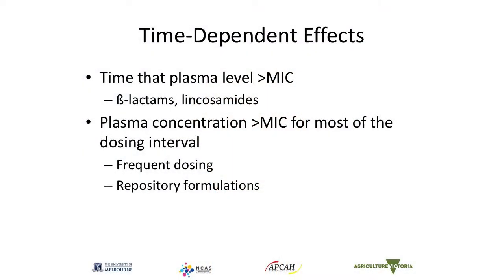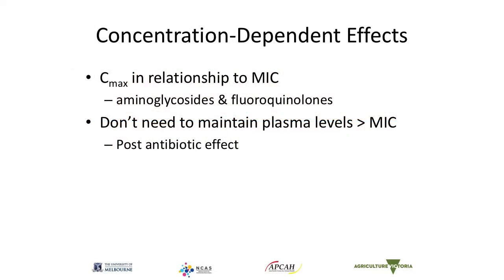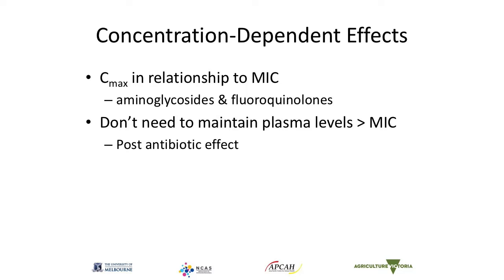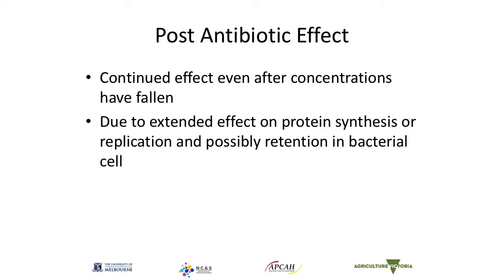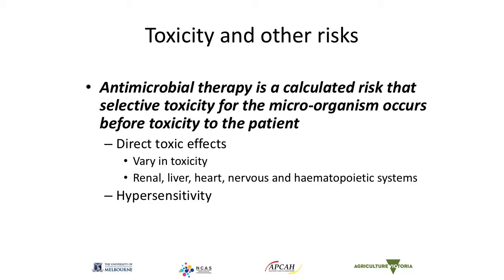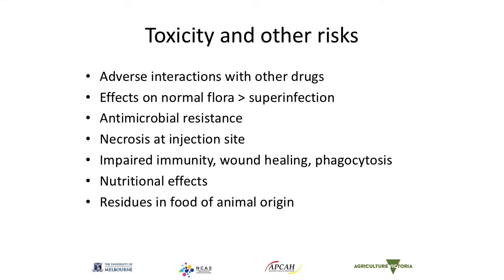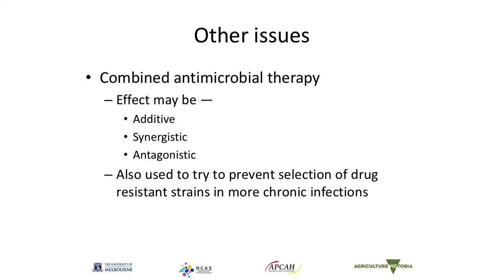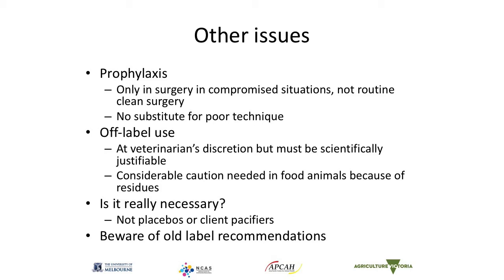Prof Browning Part 3 of 6: Pharmacodynamic factors affecting dosage and therapeutic response